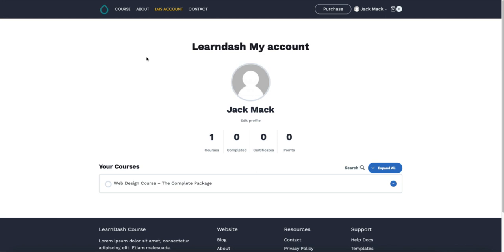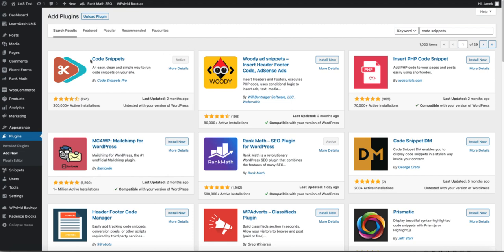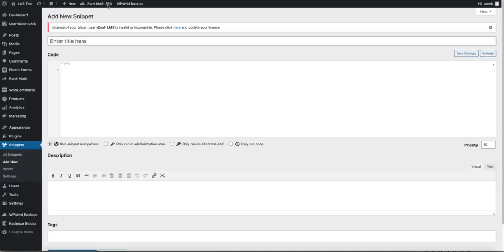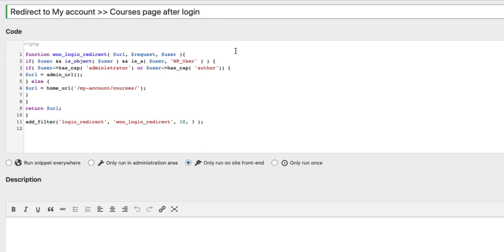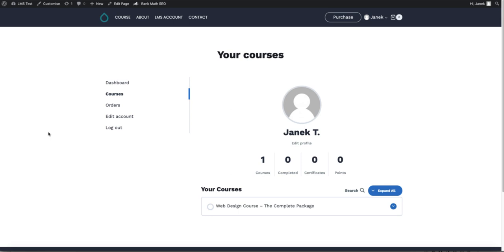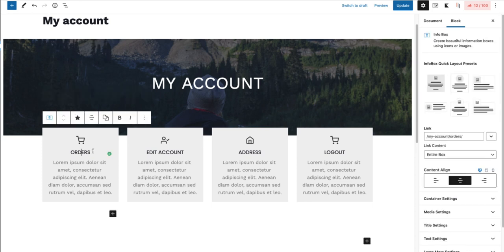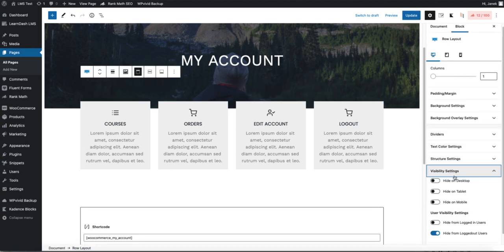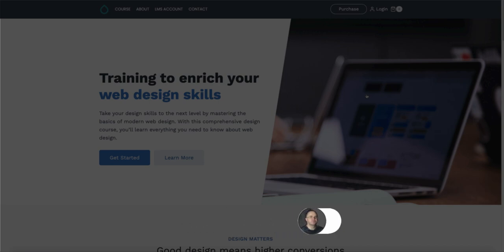How to Merge Learndash and Woocommerce Account Pages?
By default, your Learndash and Woocommerce have their own account pages and for the end user that can be a bit of cumbersome experience. Therefore, in this tutorial I’m going to show you how to merge Learndash and Woocommerce account pages in a way that all your important data (courses, orders, account details etc.) can be accessed from one place.